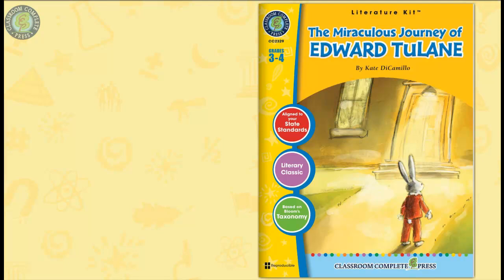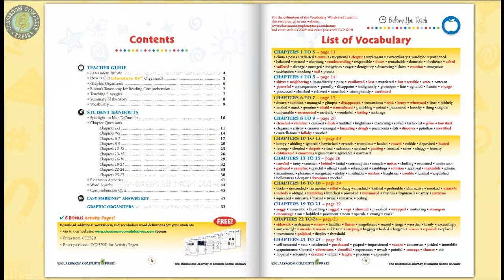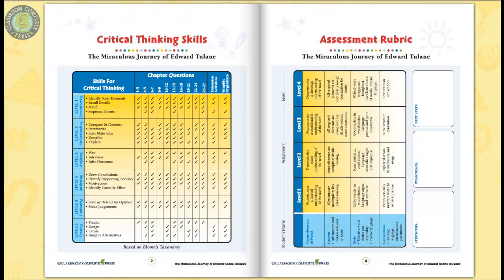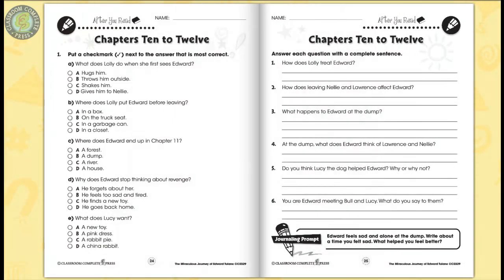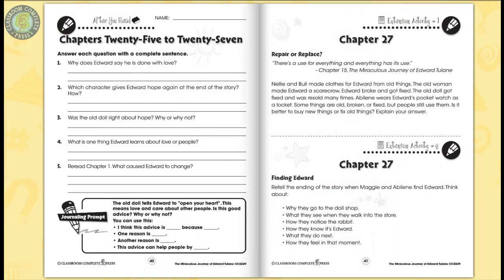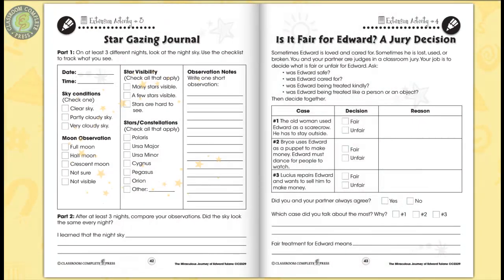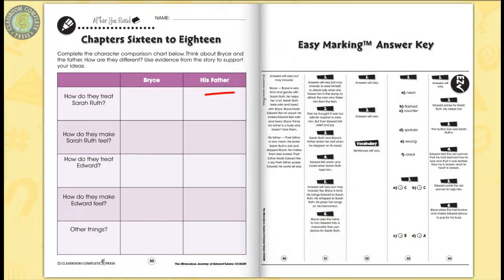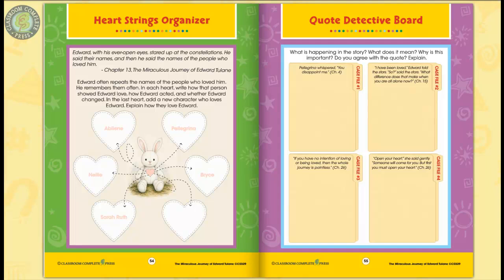The Miraculous Journey of Edward Tulane - Literature Kit Gr. 3-4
Experience how love, kindness and loss can change a person’s heart. The pacing of this resource works well for classroom use, making it easy to integrate into literacy instruction. Put Edward’s emotional events in the correct order. Explain Edward’s growth as he responds to leaving Nellie and Lawrence. Write your own sentences for key vocabulary words from the novel. Determine whether the old doll gives Edward good advice. Become the Jury in the case of Edward Tulane’s fair treatment. Dissect a series of quotes from the novel to determine their hidden meaning. Aligned to your State Standards and written to Bloom's Taxonomy, our worksheets incorporate a variety of scaffolding strategies along with additional crossword, word search, comprehension quiz and answer key.

About the Novel:
The Miraculous Journey of Edward Tulane teaches that love, kindness, and loss can change a person's heart, helping them grow into someone who truly cares for others. Edward Tulane is a china rabbit who lives with a girl named Abilene, who loves and cares for him deeply. However, Edward is selfish and only cares about himself. Everything changes when he falls off a ship into the ocean and is separated from Abilene. After being rescued by a fisherman, Edward is passed from one home to another, meeting many different people. Some treat him with kindness, while others do not. As he experiences love, loss, and loneliness, Edward begins to change. He learns to care about others and understands the pain of losing those he loves. In the end, Edward returns to Abilene with a new appreciation for love, friendship, and hope.